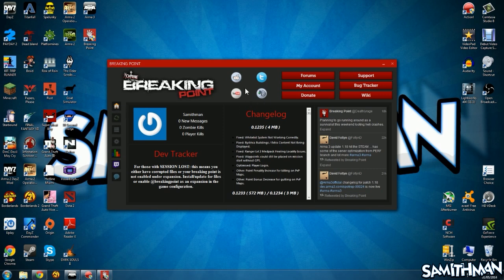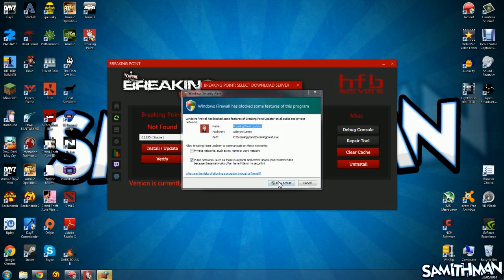How to Install Breaking point tutorial Arma 3 mod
So guys this video is showing you how to install/run/play Breaking point on arma 3. which is pretty much DayZ but for arma 3. I seen that the tutorials out there were out of date or werent that good so I thought I would give my shot at a tutorial.
 How to Install/run Breaking point tutorial Arma 3 mod